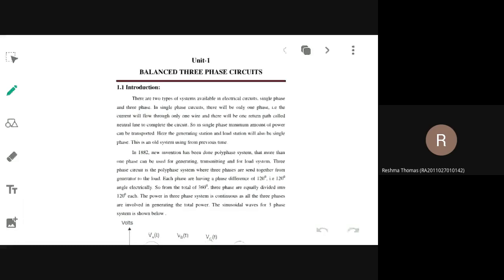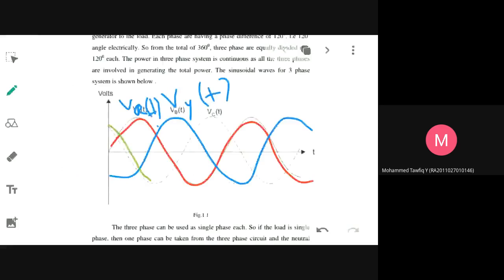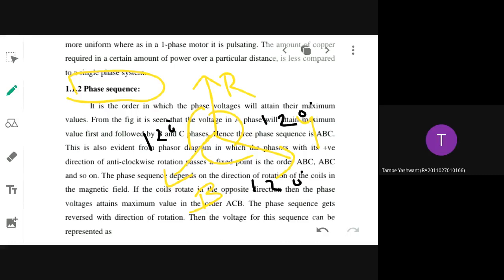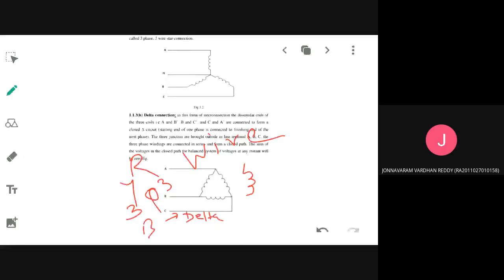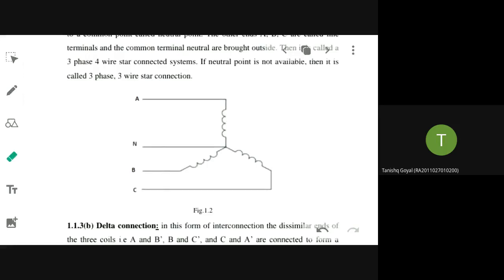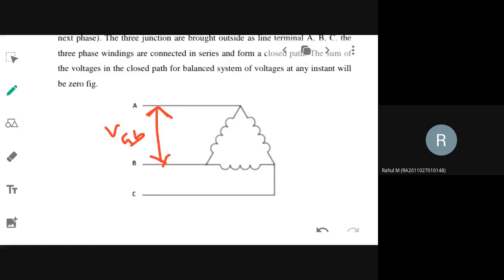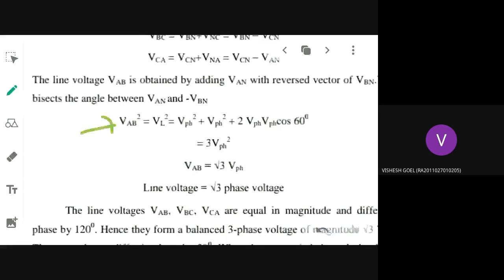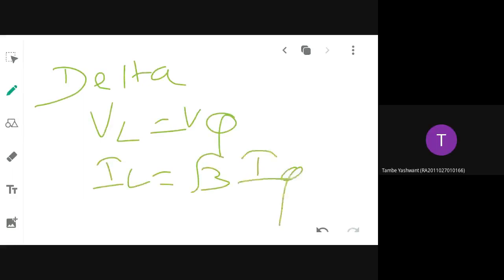Oct13_3phasecircuits_star_delta_relations_line-phase